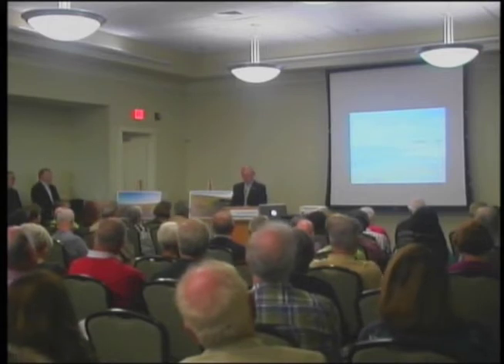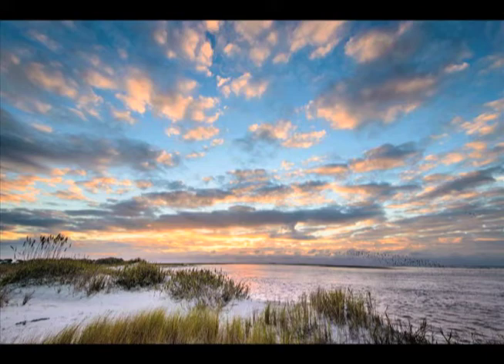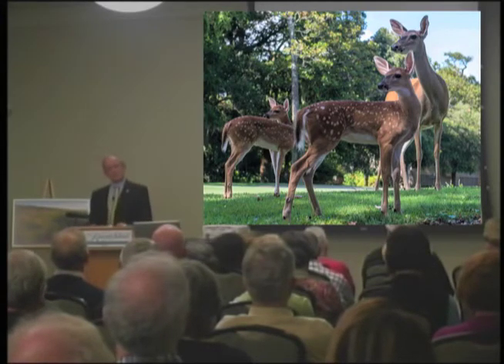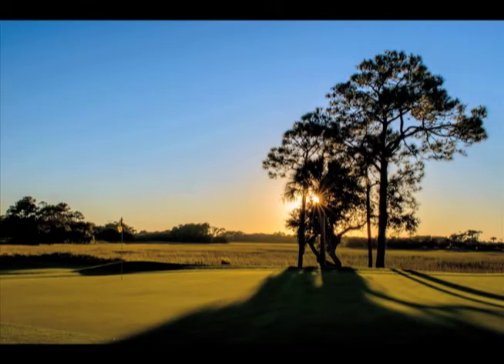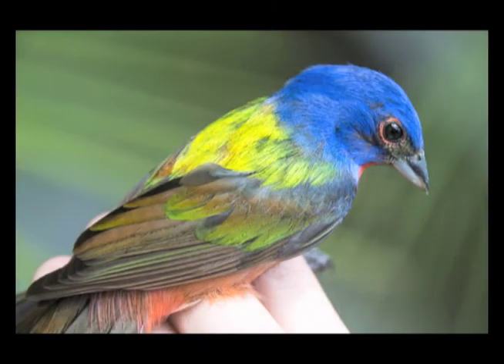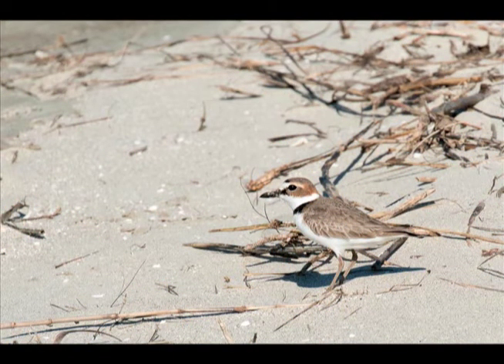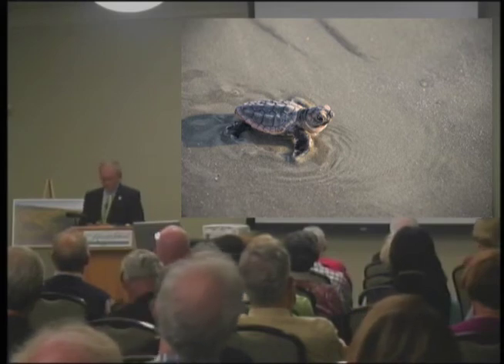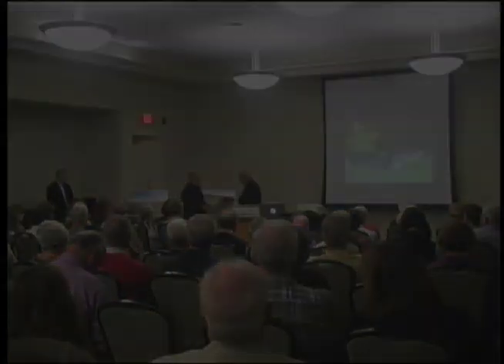Kiawah Island: Celebrating 40 Years - Jack Kotz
KICA member Jack Kotz discusses the overall theme of the Landscape Symposium. Jack is on the Our World Planning Committee and the Kiawah Conservancy Board of Trustees.